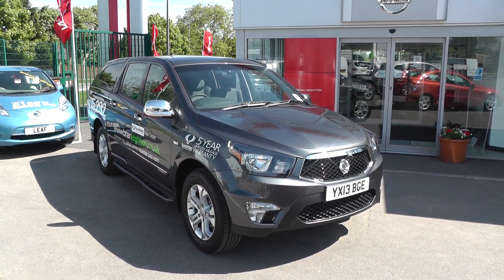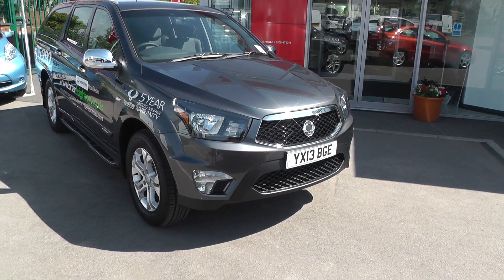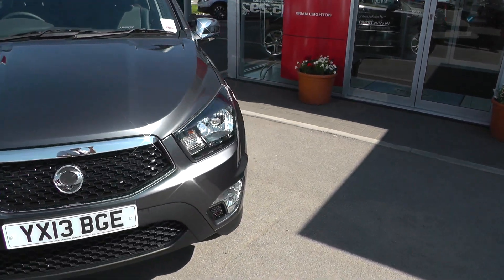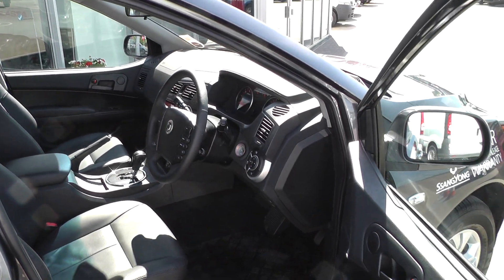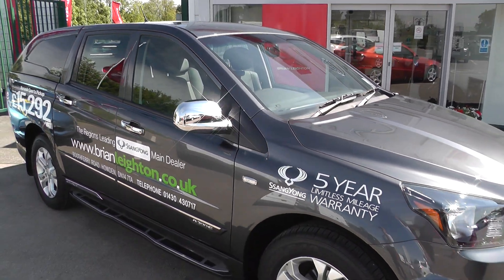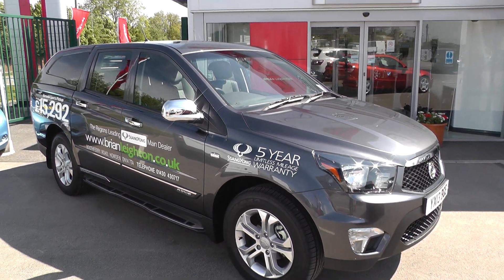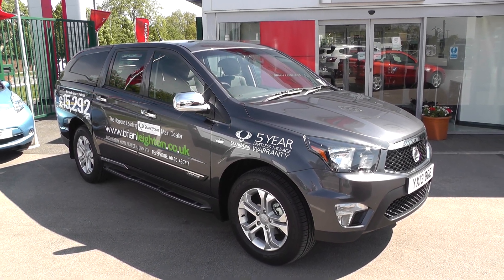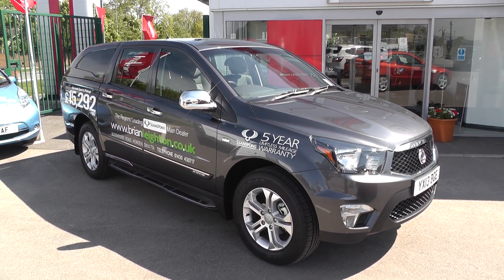Ssangyong Korando Sport